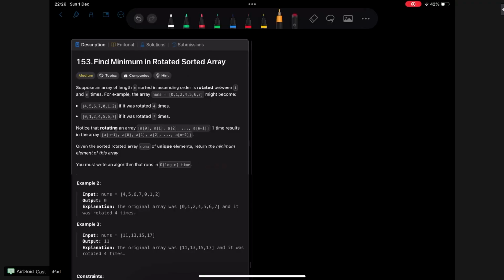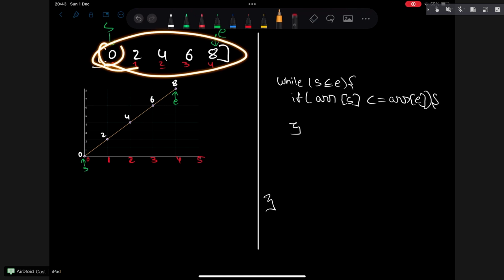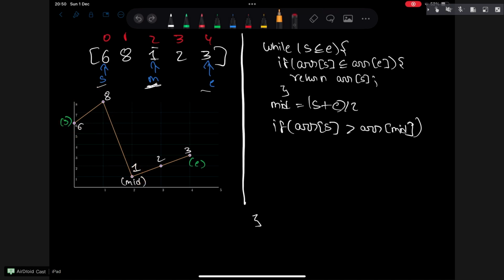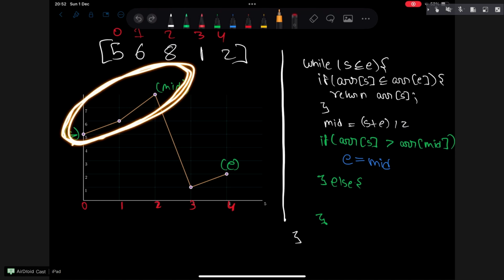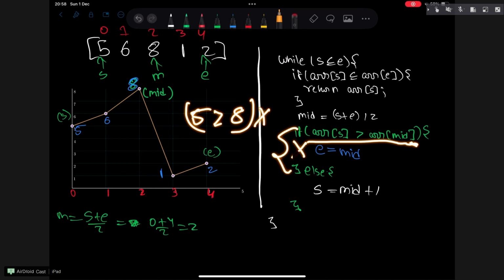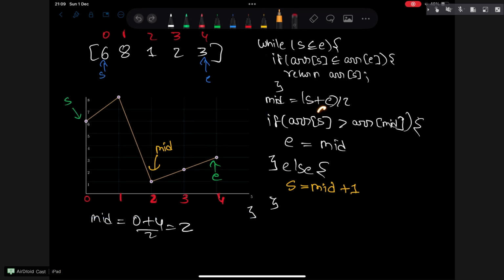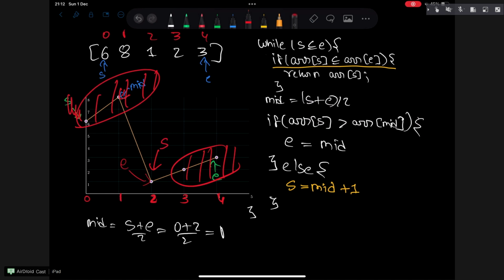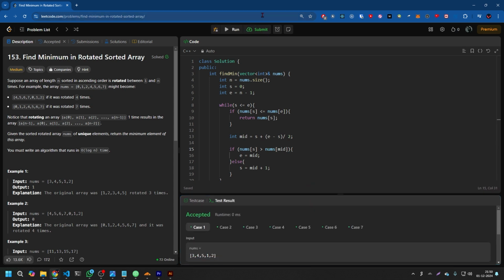Leetcode 153. Find Minimum in Rotated Sorted Array | Optimal Complete Dry Run 🔥🔥🔥 | Video 08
I will do codewalk on how to implement leetcode 153. Find Minimum in Rotated Sorted Array

Chapters:
0:00 - Introduction
01:18 - Explanation
06:02 - Dry Run Example 1
09:10 - Dry Run Example 2
13:10 - Code Walk